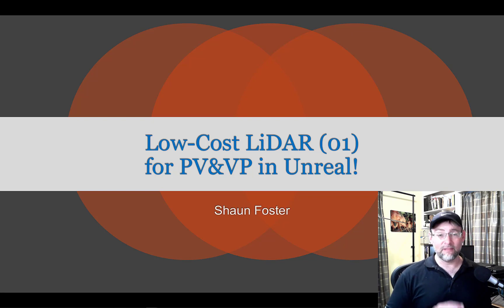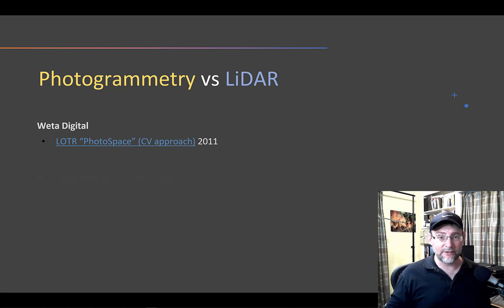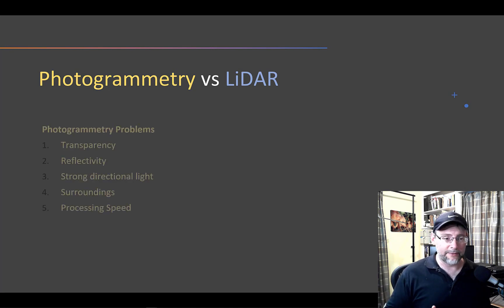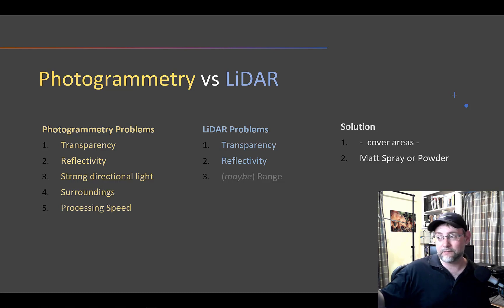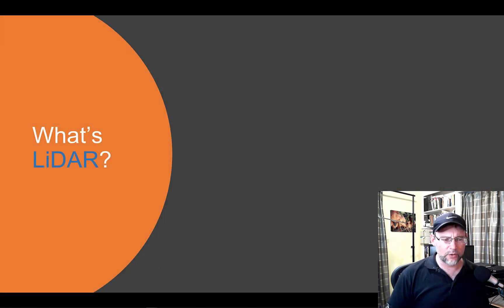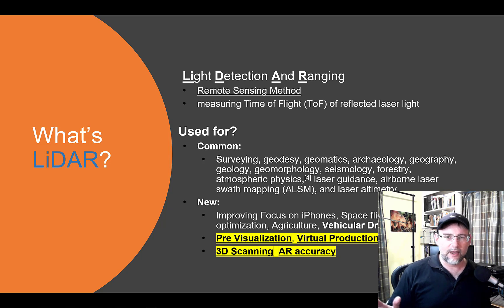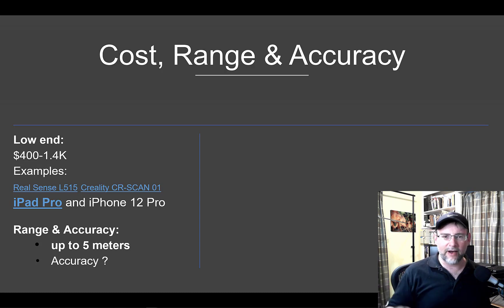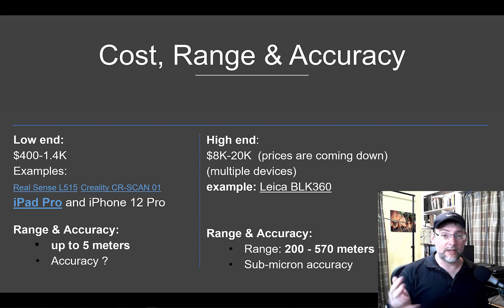Low-Cost LiDAR (01) (free) Plug-In for PreViz and Virtual Production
Using LiDAR for PreViz and Virtual Production is offere high productivity at low cost!!!  I go over key LiDAR problem areas, solutions, and the top 2 file types!
In the NEXT video - I'll go over using the plug-in and show some uses!

Links:
LiDAR Unreal Docs:

Other:
3D Scanning FB Users Group: